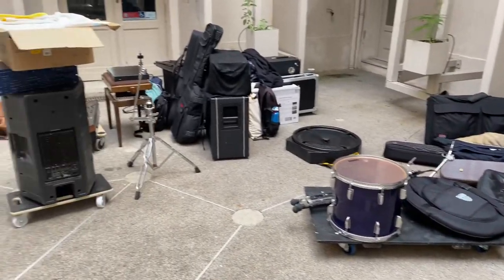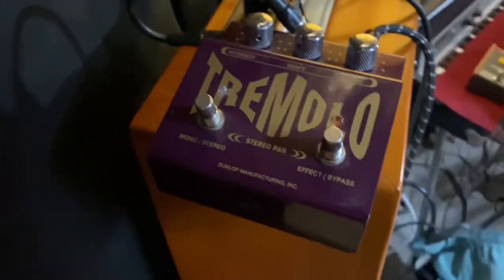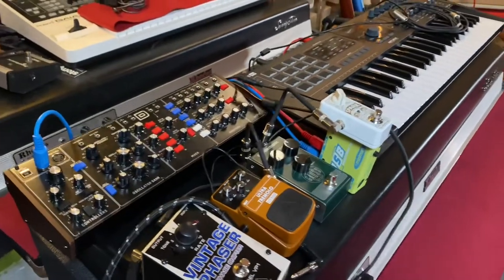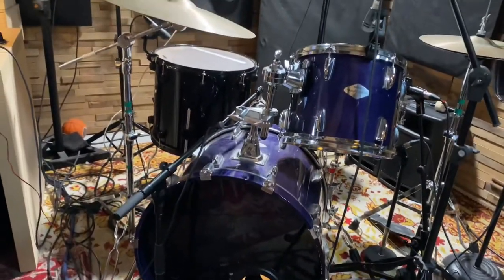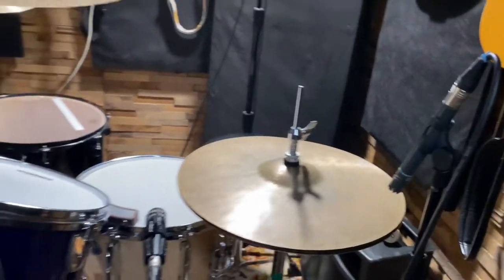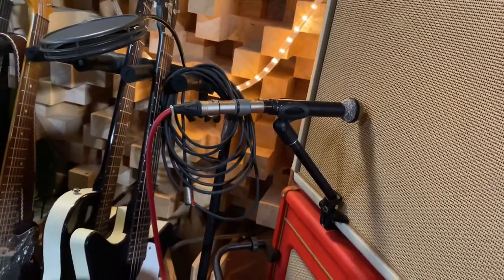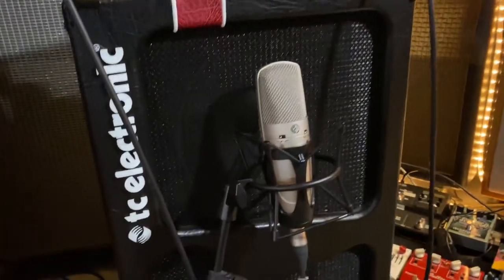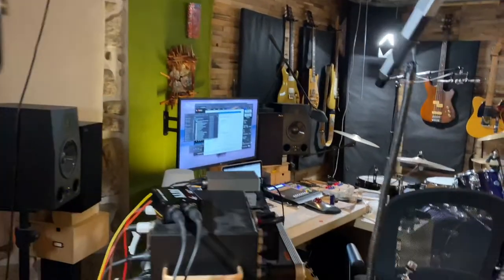iPhone Vlog #3 - Recording Omie Wise at my studio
The Iphone Vlog series is a series o video blog I'm doing to show you some behenind the scenes stuff and share some extra more informal content with all of you.
I film it all with my iphone 11 and there is no editing. So it's just a raw form of showing you my working days.

The first day in the studio, recording Omie Wise. I show you my process of selecting microphones and mic positioning, as well as band members placement to mitigate bleed.